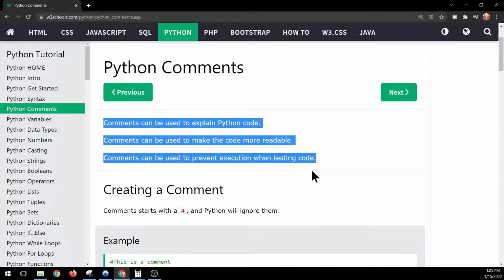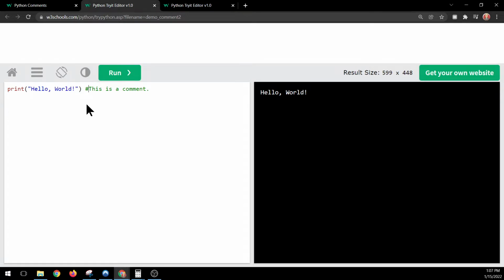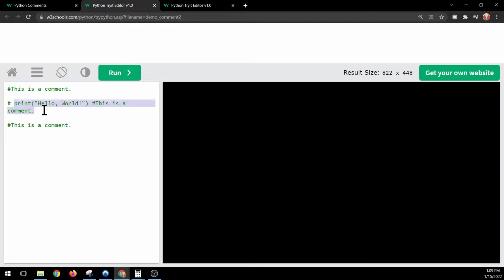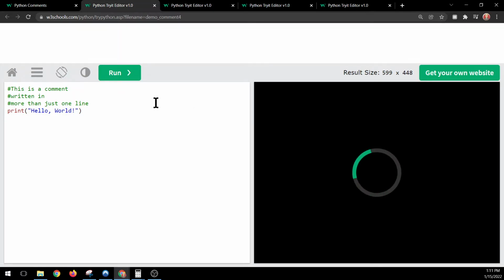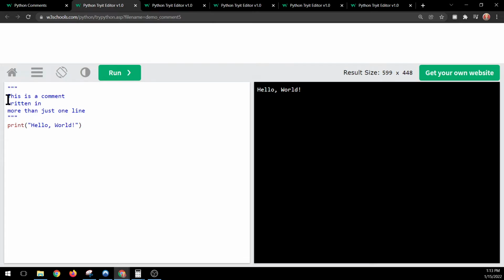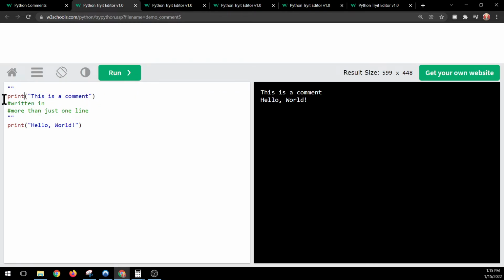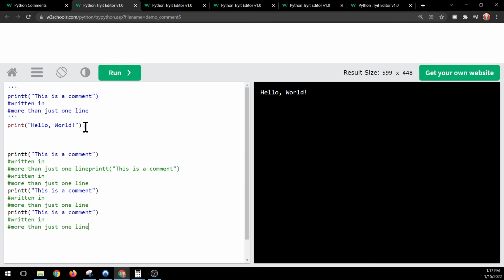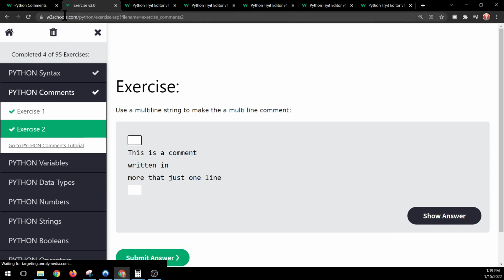W3schools Python Python Comments